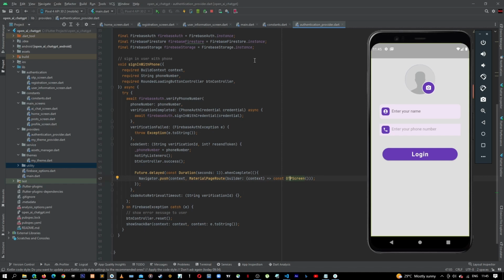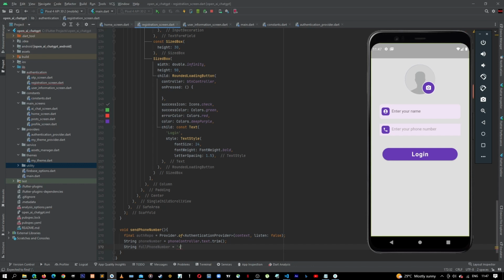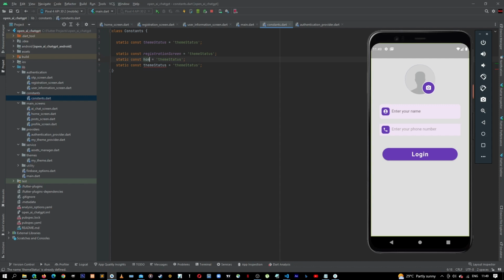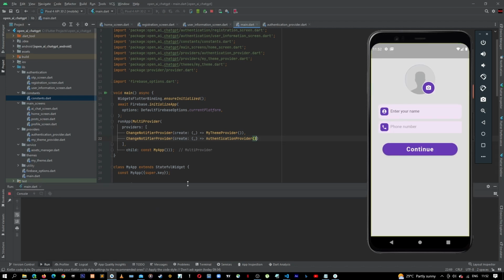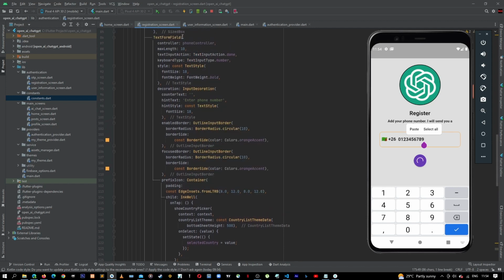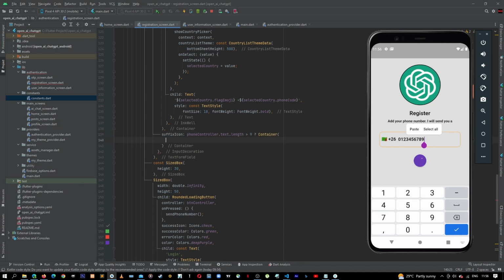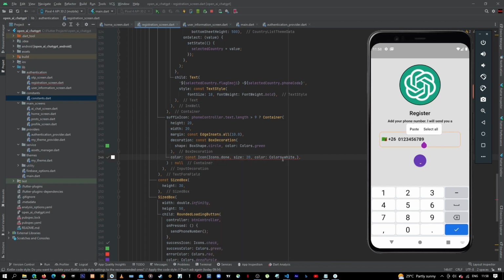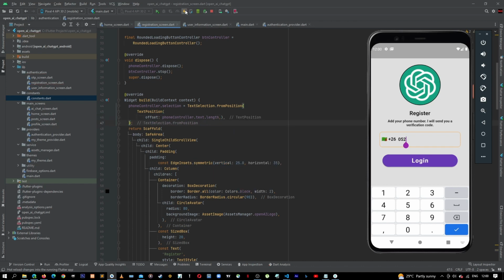13 Flutter, Firebase and ChatGPT: Dall-E Image Sharing App - Sign in user part 2